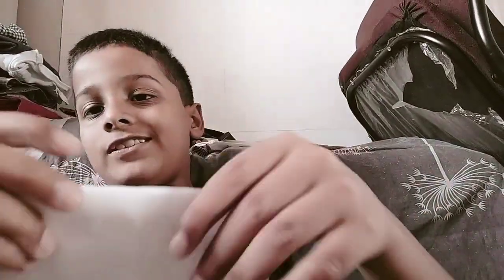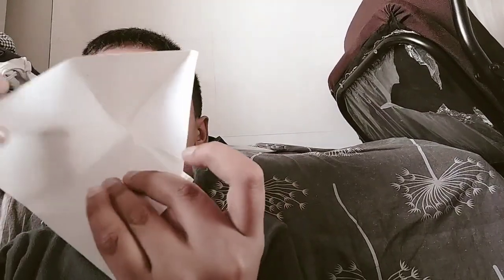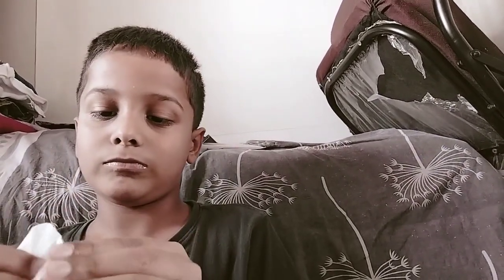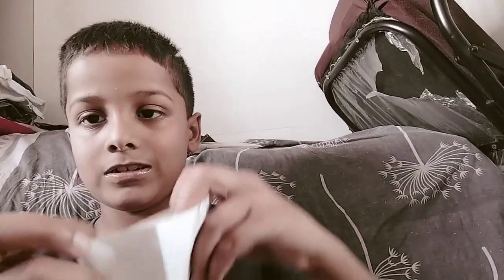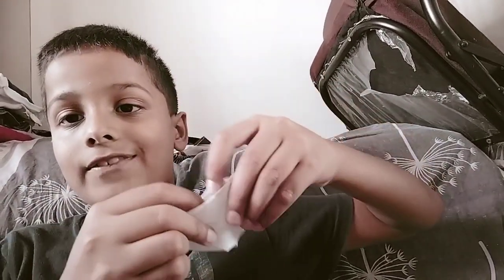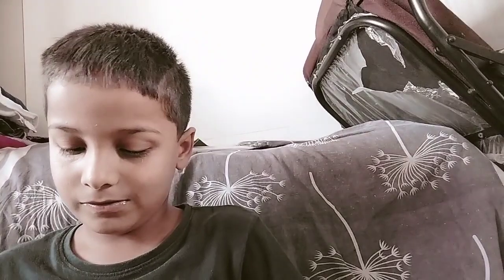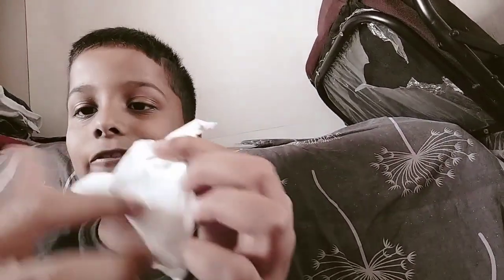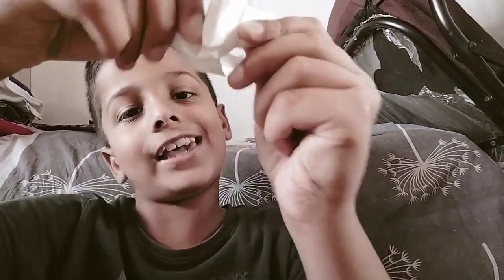6 April 2024